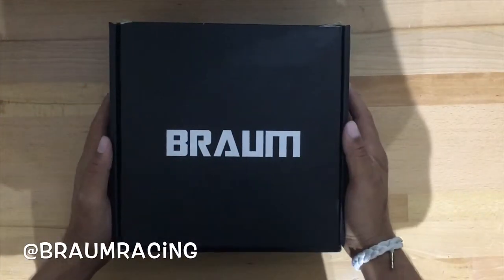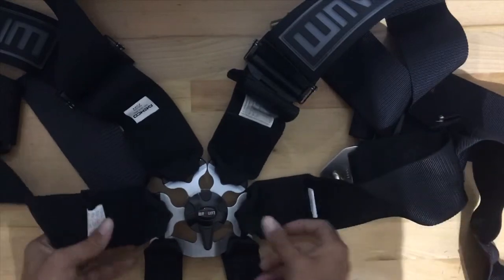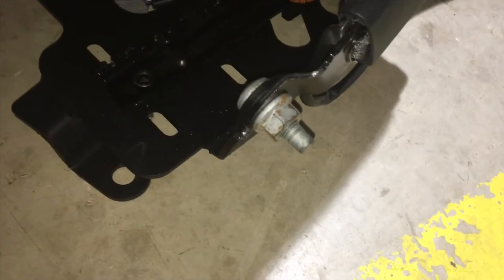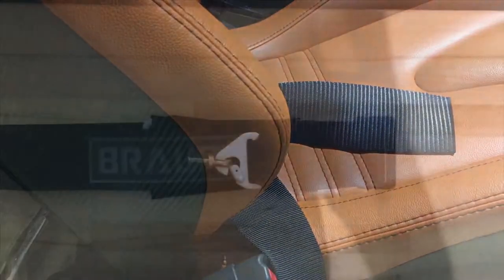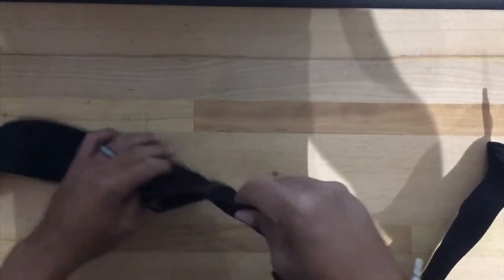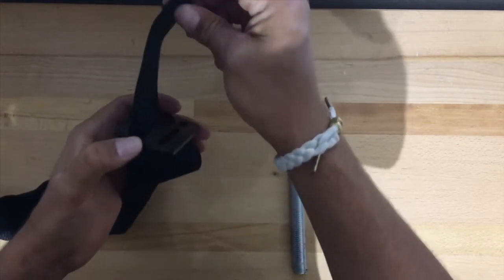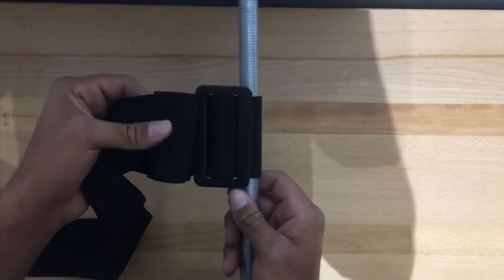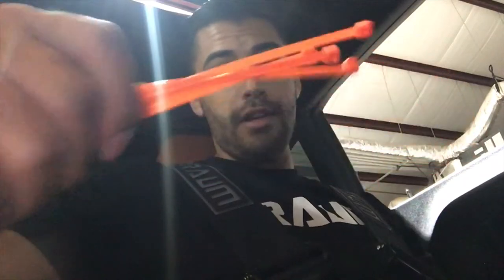BRAUM Racing harness install!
In today’s video I show you how quick and easy it is to install a set of BRAUM racing harnesses in your car.